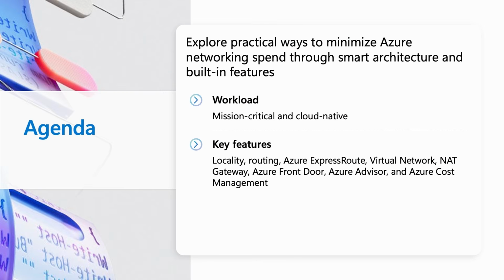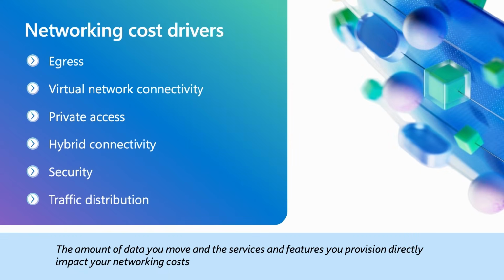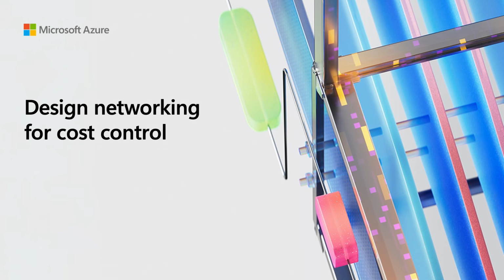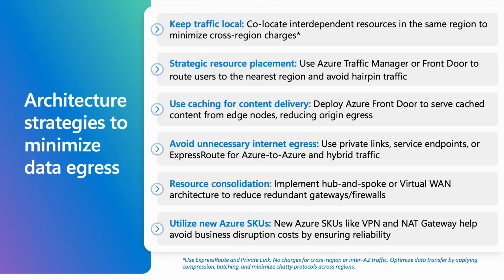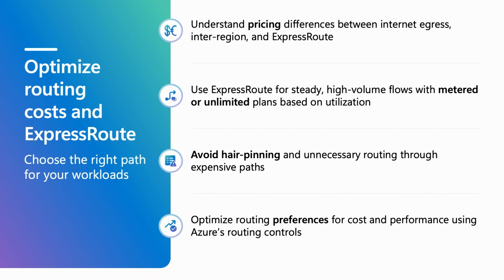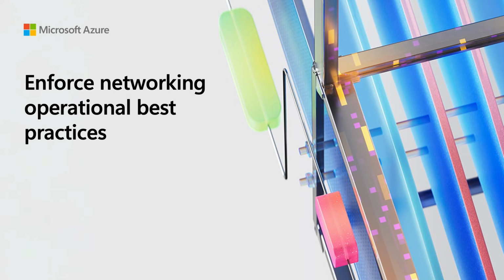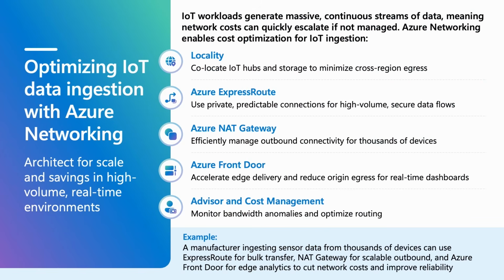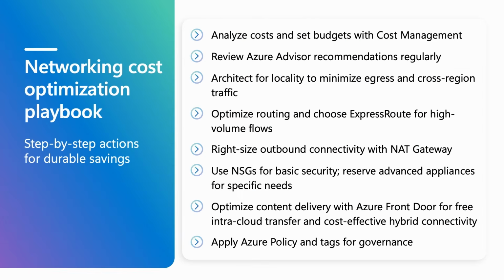Reduce Azure networking service costs: smart routing, locality, and efficient connectivity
Discover how to cut Azure networking spend by minimizing egress, optimizing routing, using Private Link and NAT Gateway, and right‑sizing ExpressRoute and load balancing services—without sacrificing performance.

Explore more technical guidance and videos on the Azure Infrastructure as a Service (IaaS) Resource Center